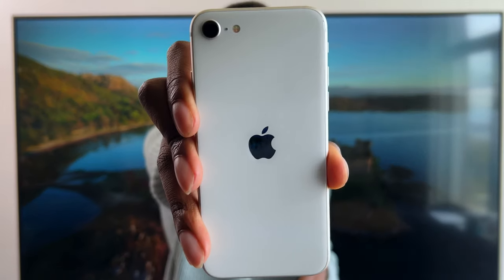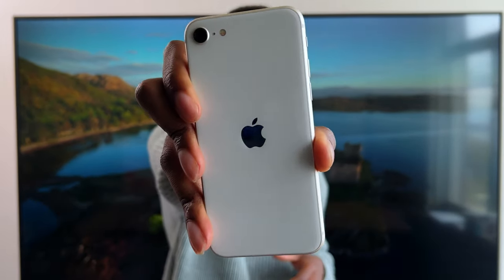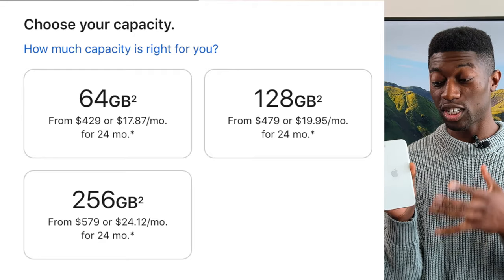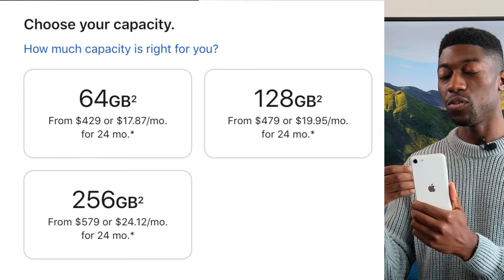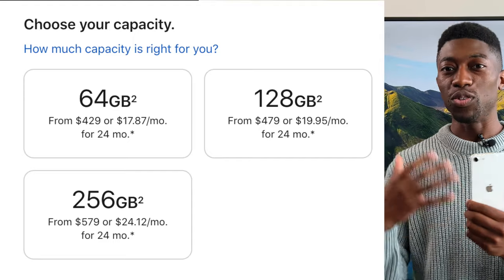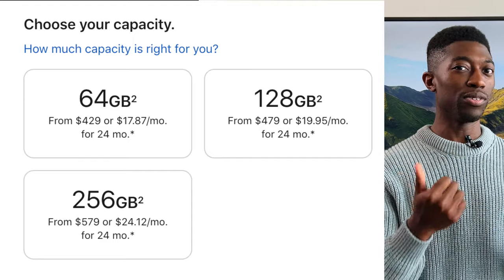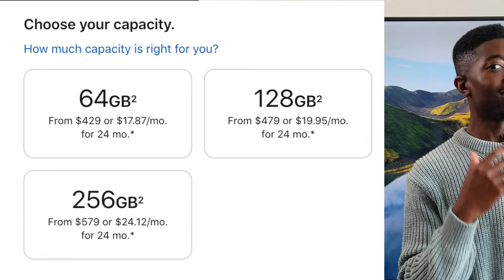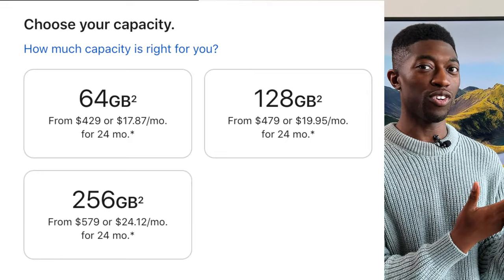Apple Doing The Bare Minimum? - iPhone SE 2022!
Feels like Apple is doing the bare minimum for the new release of the iPhone SE in 2022, but is it actually the bare minimum...? Here are my thoughts for my final review.

0:00 - Intro
0:12 - First Impressions
0:46 - Biggest Complaint
0:57 - What I Like
3:13 - What I Dislike
6:05 - Final Thoughts